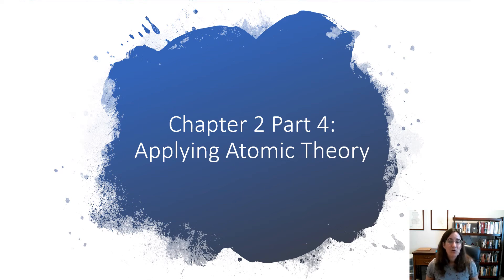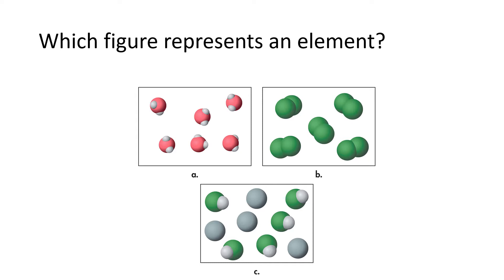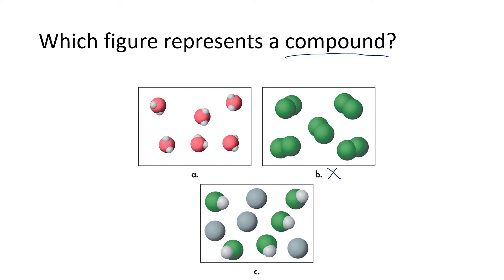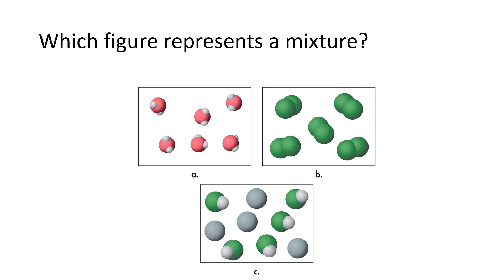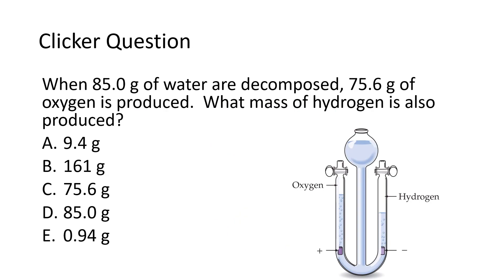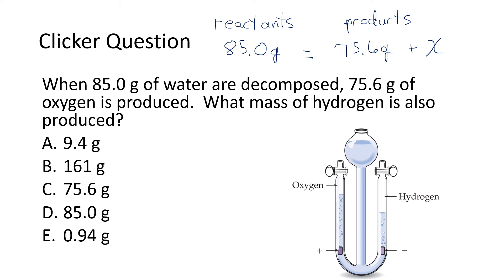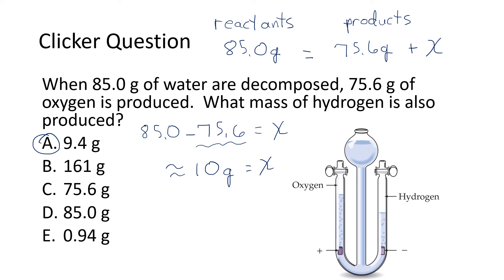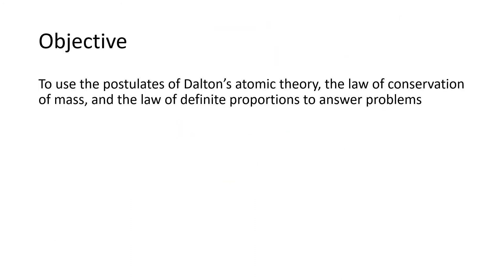CHEM 1310 Chapter 2 Part 4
The ideas developed so far about the atom are applied to solve several problems.